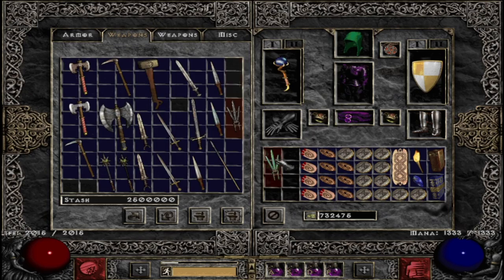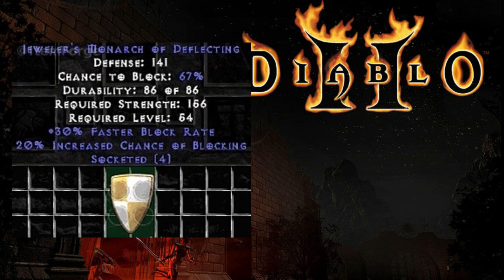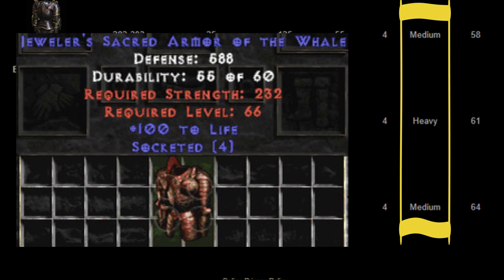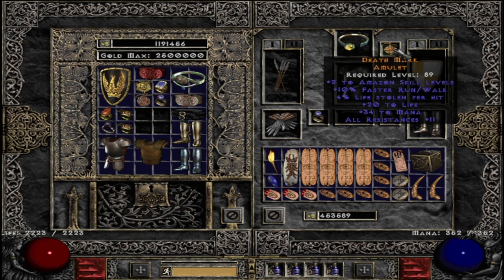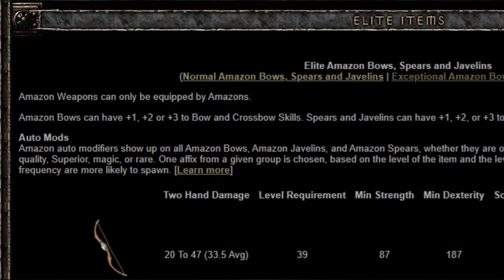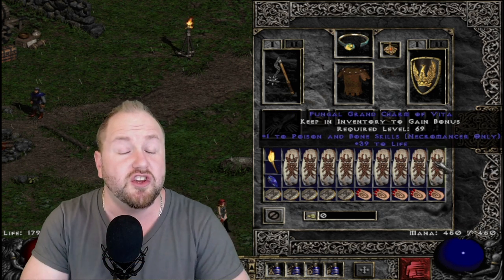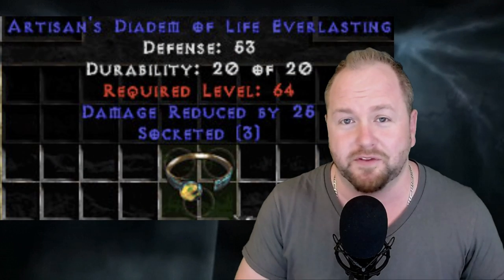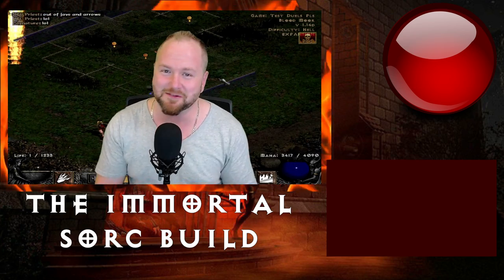The Most Godly Magic Items in Diablo 2 | Valuable Blue Items!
Are YOU aware that these Diablo II items are actually worth something?

Intro - 0:00
Trophy Finds - 0:36
JMOD & JSTOD - 1:30
Jeweler's Armor of the Whale - 2:30
40-15 Jewel - 3:17
Artisan's Diadem of Speed - 3:57
6 Trap Claws (Lightning Sentry) - 4:33
6/40 Javs - 5:27
Enchant Orb - 6:05
45 to Life Grand Charms - 6:35
3/20/20 Small Charm - 7:12
BO & Tornado Helms - 7:47
Bahamut's Diadem of Life-Everlasting - 8:36
Next Video - 9:30

To make a one-time donation where 100% will go STRAIGHT to the streamer/content creator with no fees, etc, visit:
Although these are not necessary, they are greatly appreciated!

And of course, you'll catch me on D2R (Diablo II: Resurrected) when it drops!